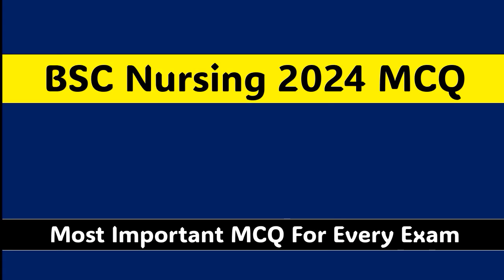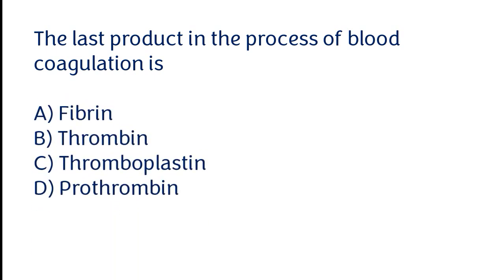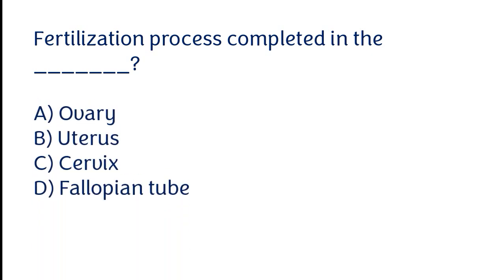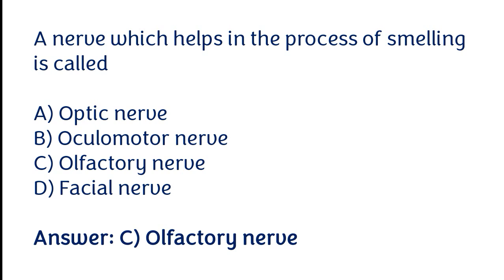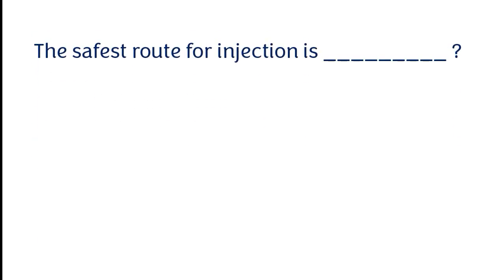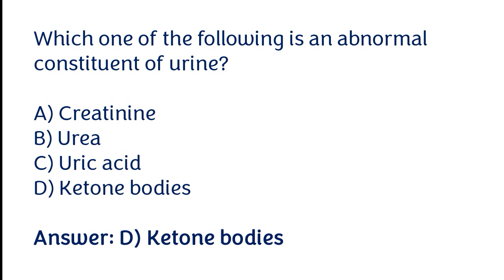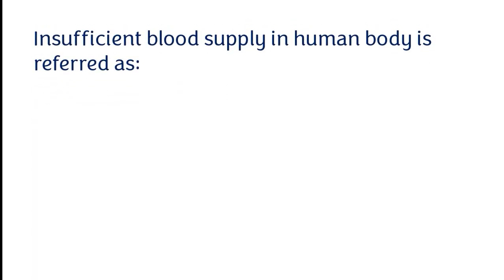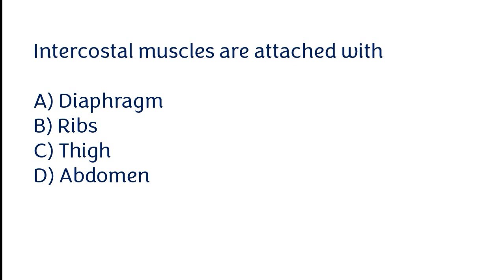Bsc Nursing Entrance Exam 2024 | Bsc Nursing Mcq | Kgmu nursing exam 2024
Welcome to our video. Bsc Nursing Entrance Exam 2024. In this video we will going to cover Bsc Nursing Mcq 2024. If you're are preparing for Bsc Nursing Entrance Exam. Then this video is very important for you.

Bsc Nursing Entrance Exam Previous Year Question Paper
Biology
Bsc Nursing paper
Bsc Nursing GK question
Kgmu nursing exam 2024
abvmu bsc nursing
CNET 2024
Bsc Nursing biology papers
bsc nursing biology question
kgmu nursing exam papers
kgmu nursing gk question
abvmu nursing exam 2024
abvmu